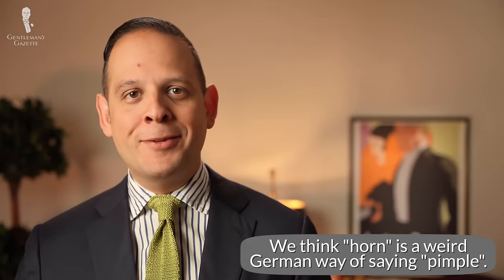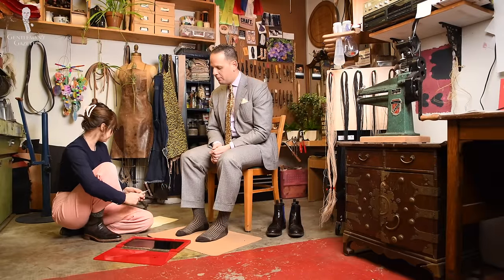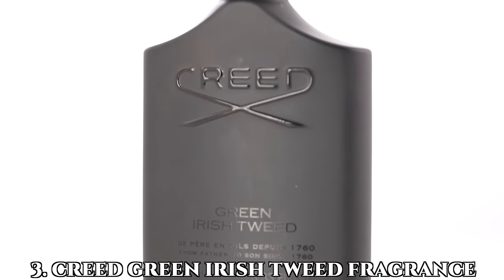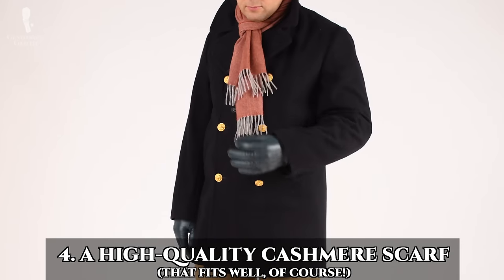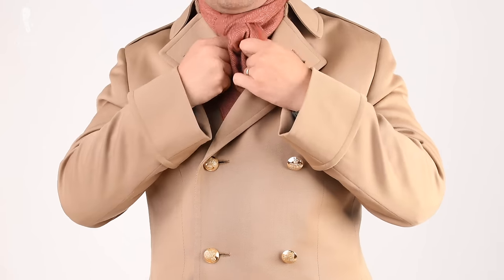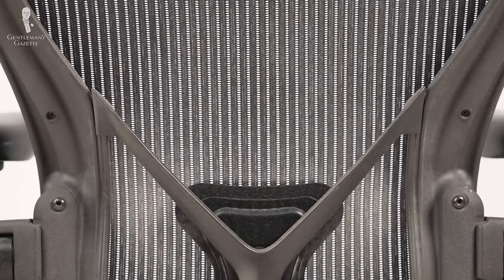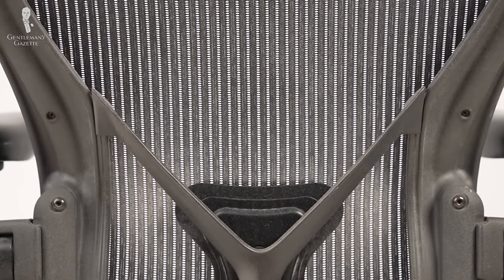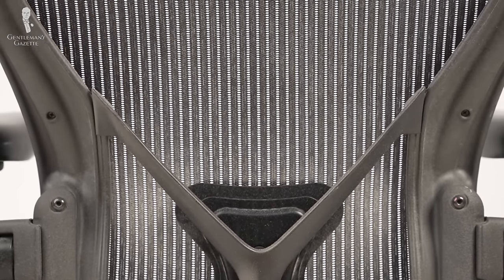12 More Expensive Products Worth Every Penny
A closer look at our additional list of luxury items that are worth an investment

Also, check out the 12 Expensive Products That Are Worth Their Price

VIDEO CREDITS:
→ Script: E.J. Daniels, Teresa C. Schneider & Sven Raphael Schneider
→ Camera: Chris Dummer
→ Editing: Jonathan Oster
→ Vama Divani

IMAGE CREDIT:
→ S & C Design Studios

00:00 Expensive Products Worth Every Penny Introduction

To get good quality items, sometimes, you have to spend more money than what you would feel comfortable spending. Generally, we don’t put much stock in just expensive products because they’re just about status. We’re all about quality here.

This is all just based on experiences of things that we bought with our own money.

01:18 1. Bespoke Shoes
03:08 2. A Camel-Hair Polo Coat
04:32 3. Creed Green Irish Tweed Fragrance
05:42 4. A Cashmere Scarf of Proper Size
07:52 5. An Office Chair with Lumbar Support
09:22 6. A Leather Chesterfield Sofa with Deep Tufting
13:59 7. A Quality Chef's Knife
16:21 8. Vitamix Professional Series 750 Blender
17:37 9. A Stainless-Steel Rolex Sports Watch
19:30 10. A Selection Of Evening Bow Ties
21:47 11. Carpano Antica Formula Vermouth
23:03 12. Luxardo Maraschino Cherries

What are some expensive products that you think are worth the money? Please share with us in the comments below.

23:45 Outfit Rundwon